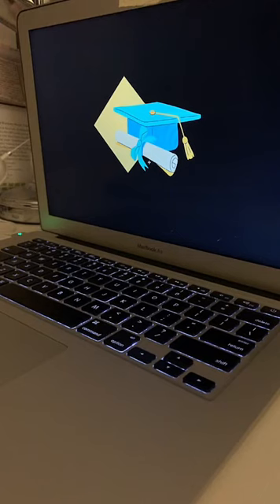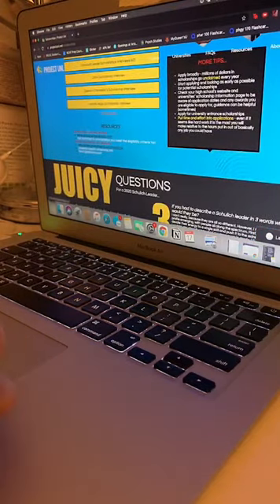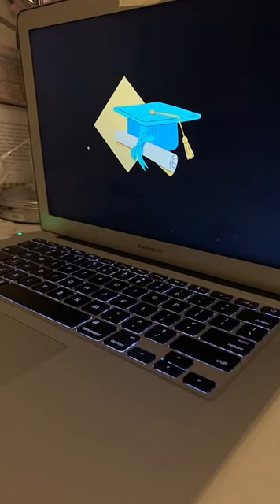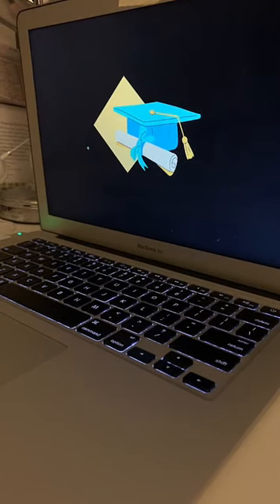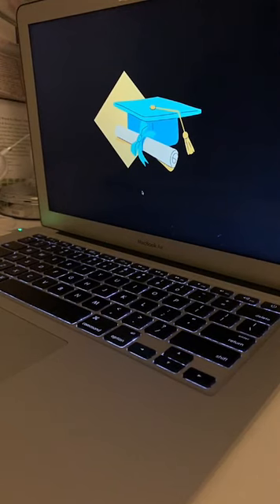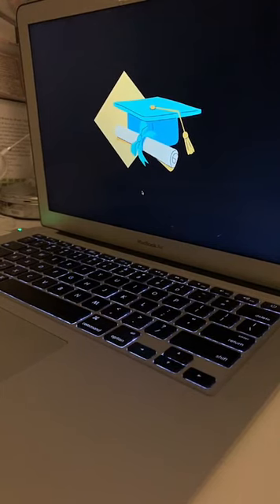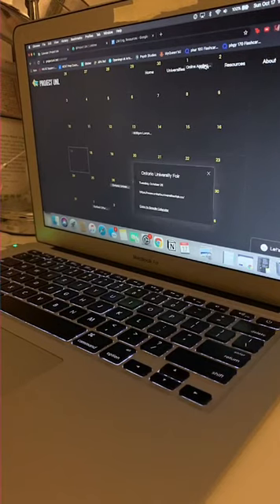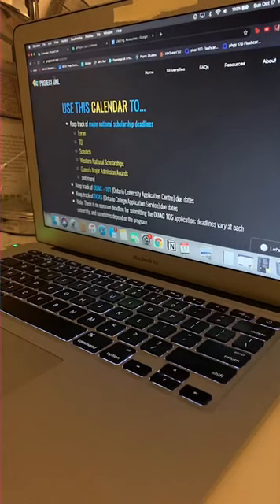Saturday Streams University Q&A - 10/17/2021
Hi everyone! This is our first TikTok livestream where we were able to interact with over 600 students and answer some of your questions about university.

Nice to meet you 📚  We're a social initiative helping Canadian students get the advice, resources and tools they need to excel. We share educational, productivity and lifestyle content to help students along their post-secondary path. We hope to inspire/guide students... and make school easier :) We post new content every week.